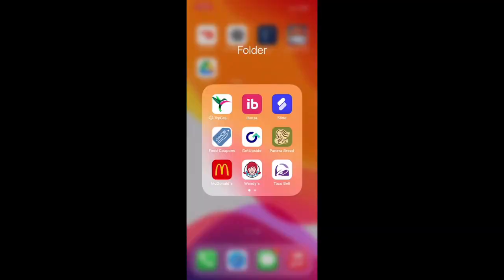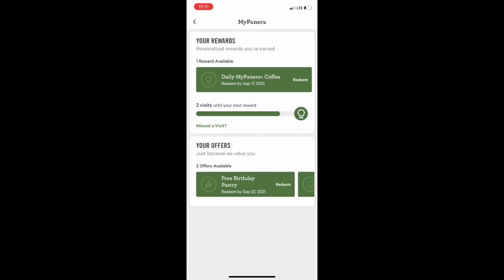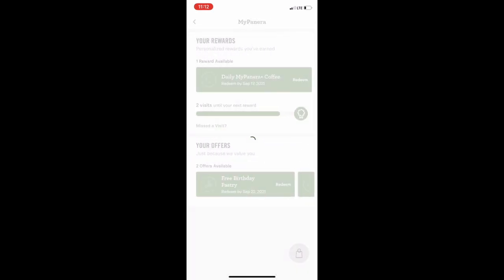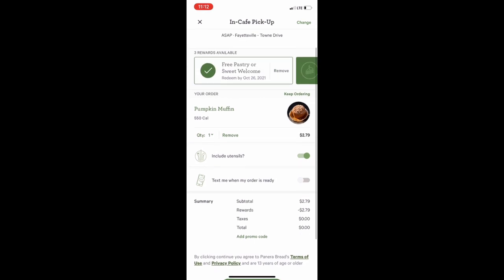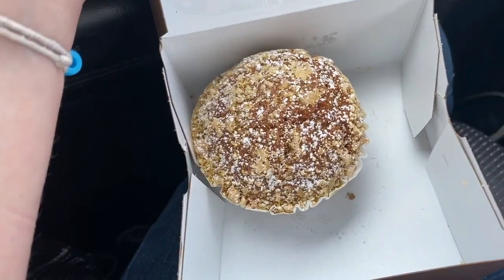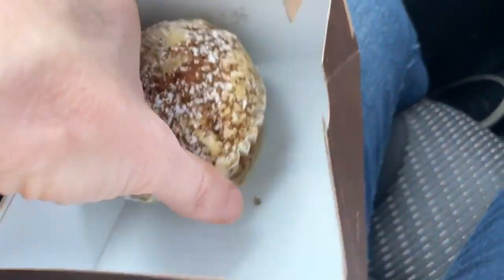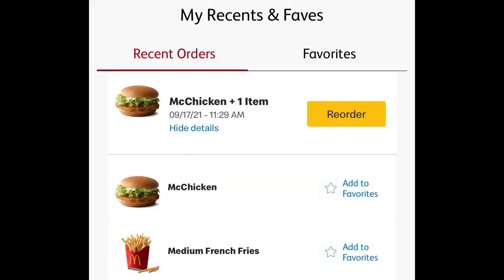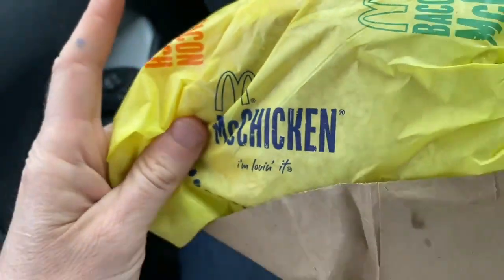Eating Free Using ONLY Your Phone . ** ALL DAY LONG ! ** SUPER EASY **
Follow me as I show you how I get Breakfast for free, Lunch, Snack, and dinner for my entire family for free! This was SO easy anyone one could do it. To see how I did it just read the details

In this video I am going to tell you all the secrets and hacks I use to save a ton ( and I mean a TON ) of money when shopping online. With the holidays coming up these tips and tricks are going to be so help for you!

All the links I mention in this video can be found

Love my shirt and Necklace in the video?!